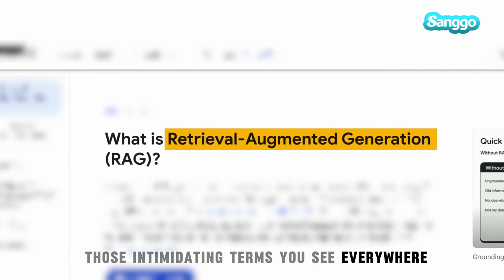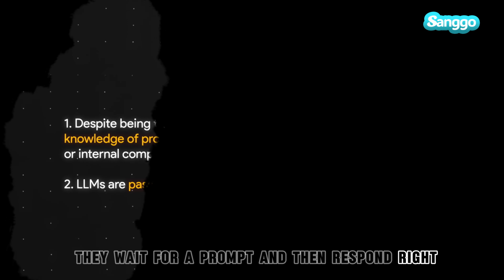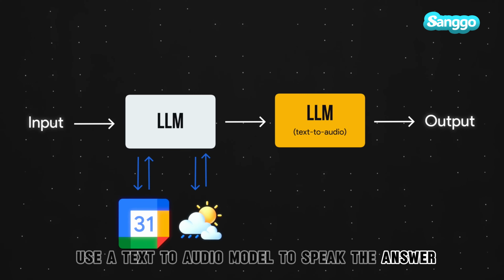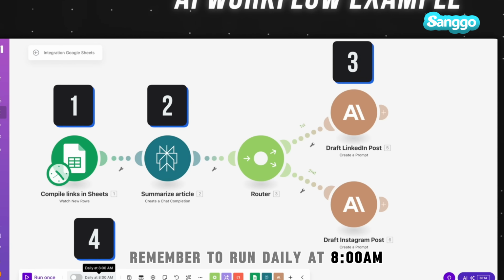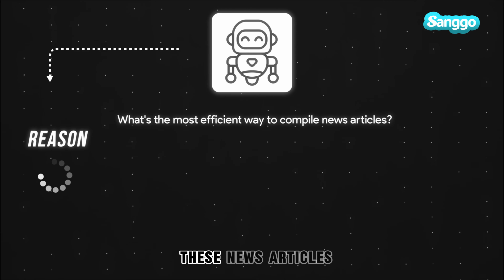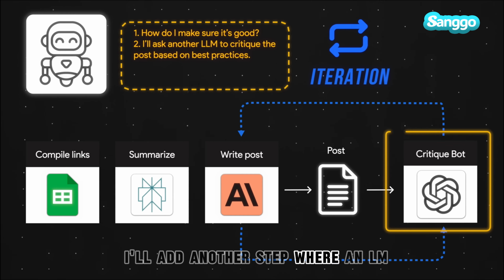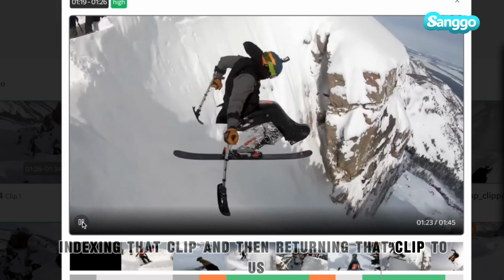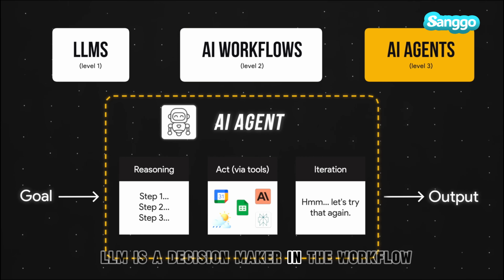What Are AI Agents? | Explained with Real-World Examples in 2025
Are you wondering what AI agents are and how they’re changing the world in 2025? 🤖 In this video, we break down AI Agents in simple terms — how they work, their types, real-world applications, and the future of autonomous AI systems.

✅ Learn about:

Reactive vs. proactive AI agents=
Multi-agent systems
AI agents in customer support, robotics & automation
OpenAI, AutoGPT, and real-life tools
How businesses are using AI agents in 2025

Perfect for beginners, tech enthusiasts, and business owners looking to understand the future of intelligent automation.

AI agent in machine learning
Autonomous AI system
Reactive and proactive agents
Multi agent system AI
AI agents OpenAI
How AI agents work
Examples of AI agents
AI automation tools 2025